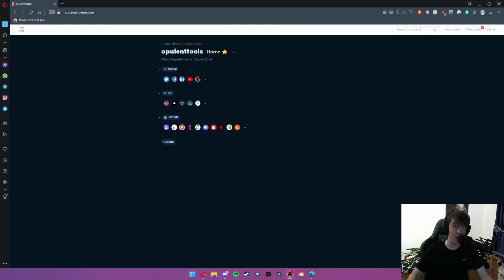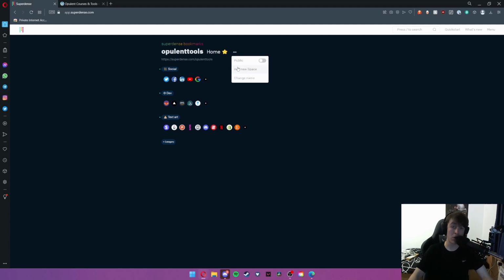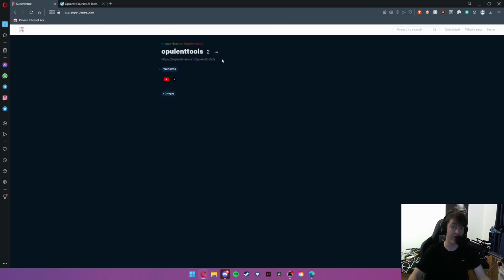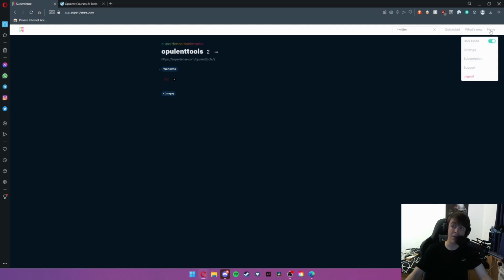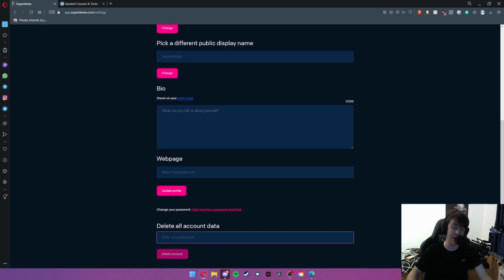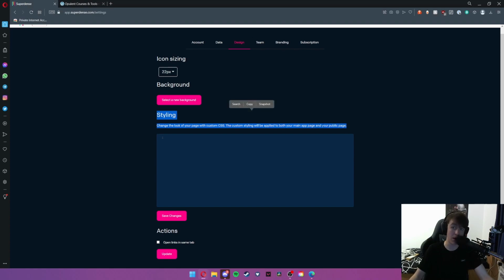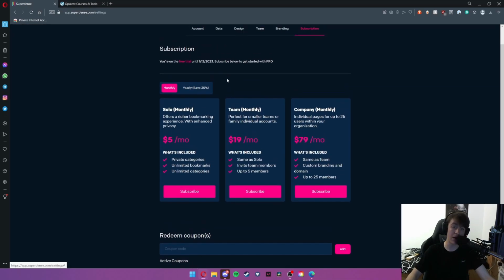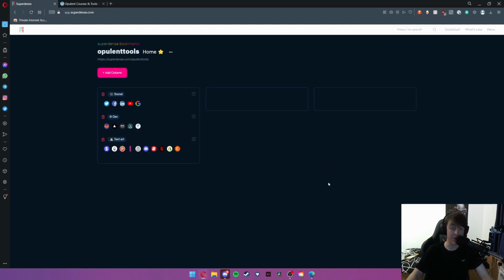Superdense Review: I Tried Superdense For You!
Superdense Review: In this Superdense demo, I'll be walking you through organising all your bookmarks across every browser using one homepage.

Sifting through multiple browsers to find the right link can waste more time than mining the web for a specific URL. ("It's on the tip of my tongue—I mean the top of my search history.")

These digital shortcuts aren’t convenient when all your favorite pages and tools are lost in cluttered bookmark bars, never to be seen again.

If only there was a tool that let you fit all the bookmarks you want on one compact page that syncs across browsers and devices.

Introducing Superdense.

🕐Chapters🕐
0:00 Superdense Review
0:10 Superdense Discount
0:20 Exploring superdense's Dashboard